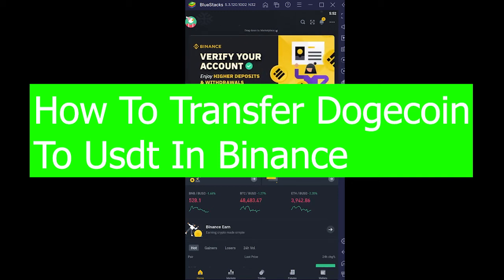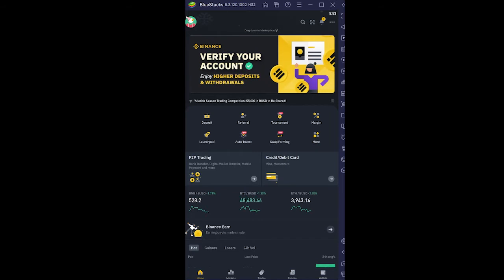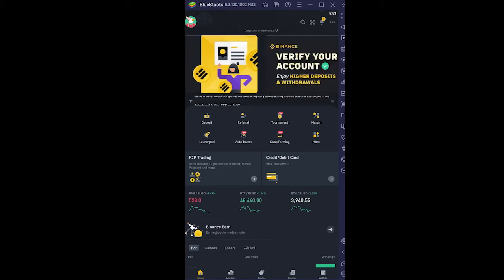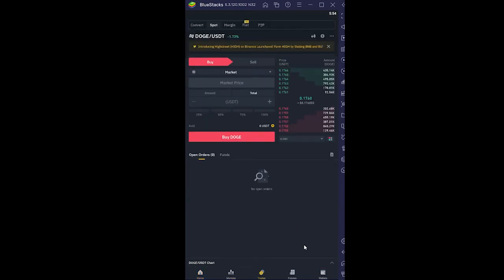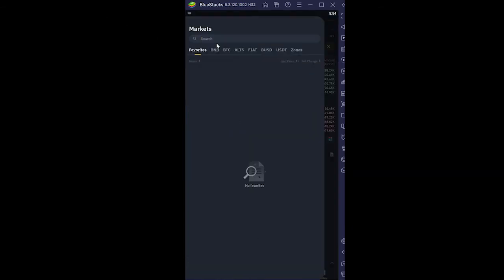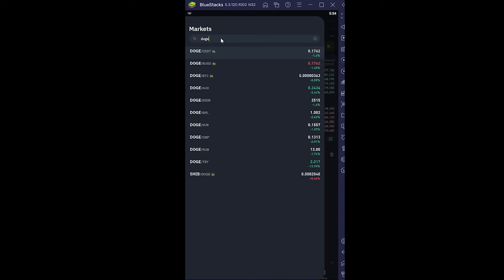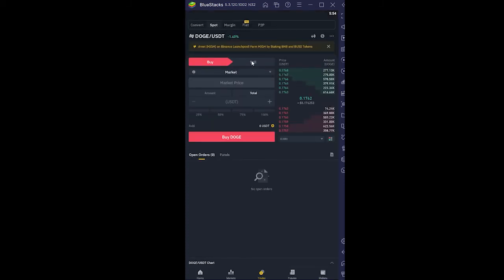How To Transfer Dogecoin To USDT In Binance (2022) | Cryptocurrency Tutorial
This video guides you through the exact steps on How To Transfer Dogecoin To USDT In Binance. Usdt is a stable coin whose value is equivalent to one dollar it's not gonna go up then one dollar and not down then that's why it's called a stablecoin and dogecoins is a cryptocurrency all right now with that said to transfer dogecoin to usdt just sell your dogecoin for usdt so how you guys could do that is follow the step.

CHAPTERS
0:00 - Intro
0:12 - Steps To Transfer Dogecoin To USDT In Binance
2:07 - Outro